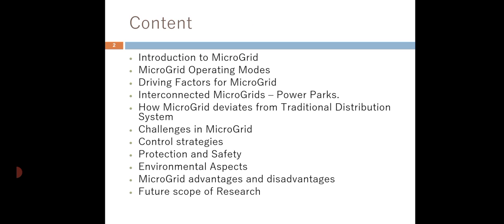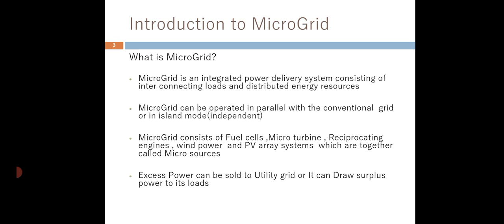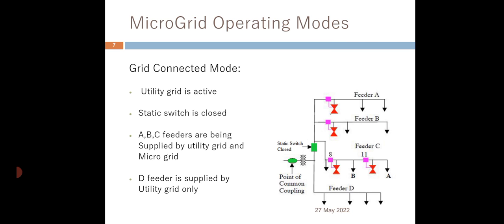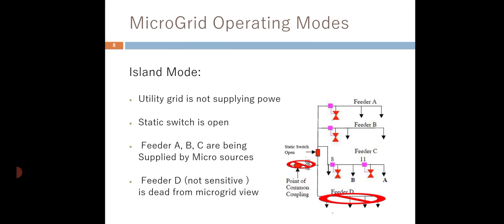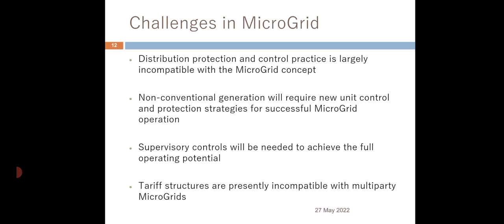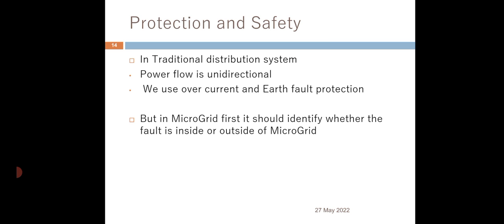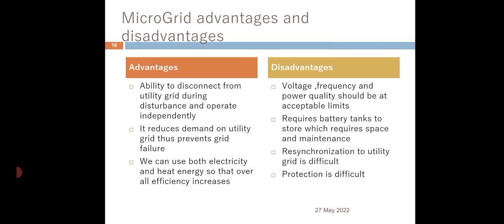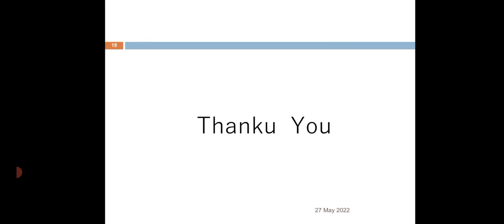Unit 5 micro grid